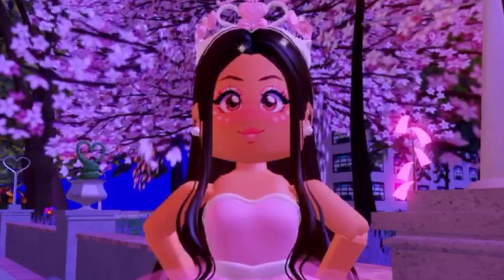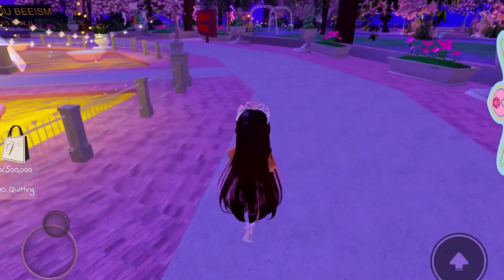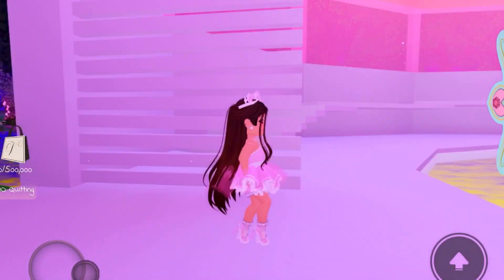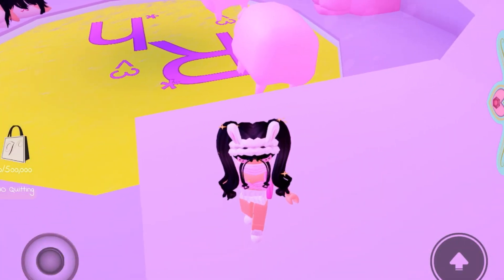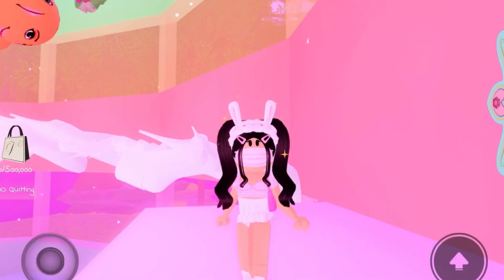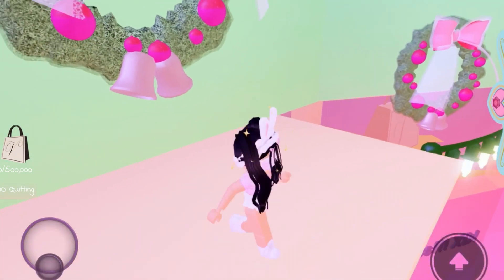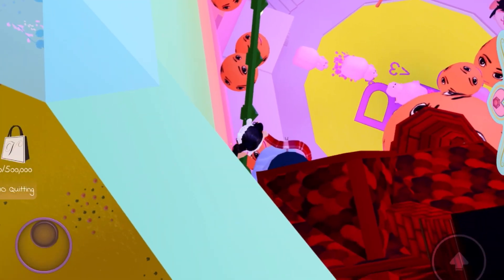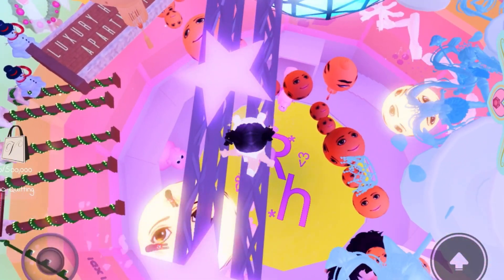TIPS to COMPLETE THE APRIL FOOLS OBBY + GET THE NEW ITEMS in Royale High (A guide for noobs)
💕Open me💕

Hey Ramens🍜Today I will be showing you guys some TIPS to COMPLETE THE APRIL FOOLS OBBY in Royale High😱 Hope this video is helpful💕 Make sure to LIKE and SUBSCRIBE for more Royale High content!!!💕

💗Credits💗
*Any music in this video is not mine, credits to them*